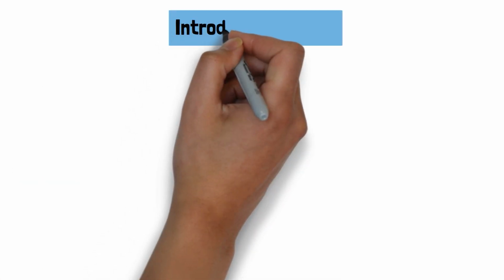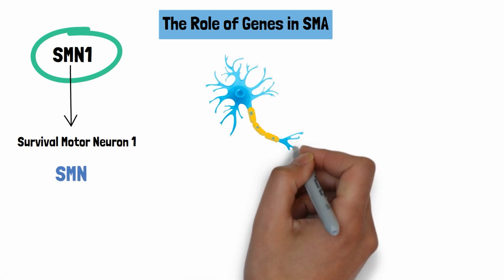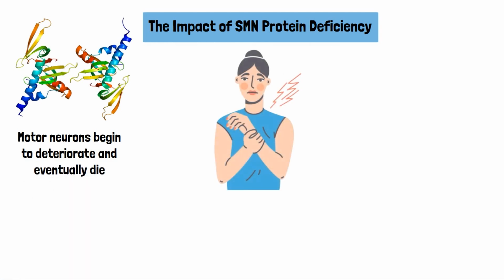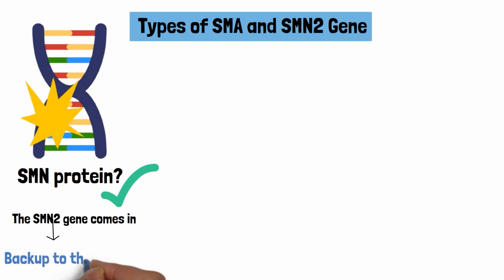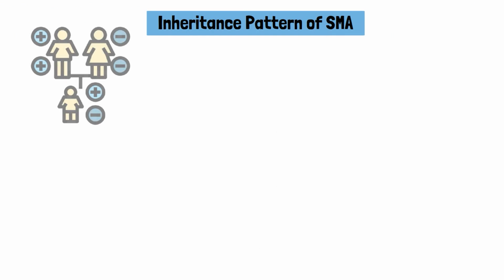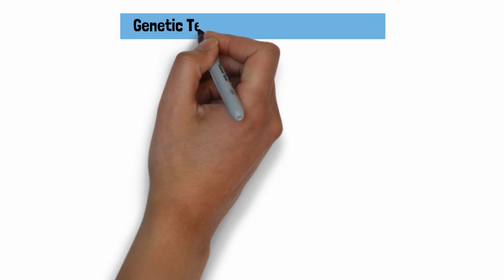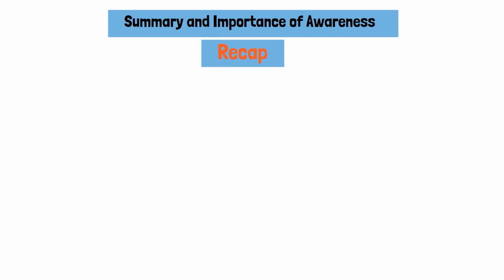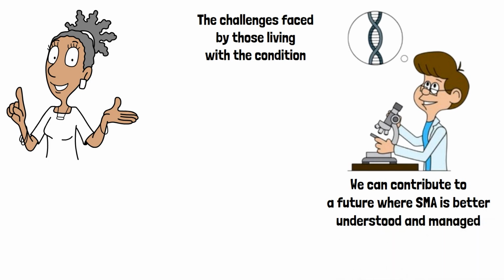What Causes SMA? | Produced by Victortheinspiration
In this video, we break down the genetic roots of Spinal Muscular Atrophy (SMA). Learn how mutations in the SMN1 gene lead to this condition, the role of SMN protein in motor neuron survival, and how the SMN2 gene affects severity. Understanding the cause of SMA is crucial for early diagnosis and treatment.

Join us as we spread awareness and knowledge about this genetic disorder.

Chapters:
0:00 – Breaking Down Spinal Muscular Atrophy
0:16 – What Is Spinal Muscular Atrophy (SMA)?
0:33 – The Genetic Cause of SMA
0:55 – SMN Protein’s Role in Protecting Motor Neurons
1:20 – What Happens When SMN Protein Levels Drop?
1:49 – Types of SMA & How the SMN2 Backup Gene Helps
2:38 – How SMA Is Inherited
3:18 – The Power of Genetic Testing for SMA Carriers
3:39 – Newborn Screening & Why Early Diagnosis Matters
4:02 – Why Awareness Matters

SMA Victor's goal is to shed light bringing more SMA Awareness and deliver insightful content regarding Spinal Muscular Atrophy (SMA).

The SMA Victor's content is not intended to be a substitute for professional advice, diagnosis, or treatment. Always seek the advice of your mental health professional or other qualified health provider with any questions you may have regarding your current condition. Never disregard professional advice or delay in seeking it because of something you have heard in a video of The SMA Victor, on social media, or shared within content you have consumed. From mental health to process addictions like gambling, there is help out there and I encourage everyone to proactively educate yourself about the potential perils of addiction, process addictions (gambling, food related, shopping, etc.), and unchecked wellness concerns. If you are in crisis or you think you may have an emergency, call your doctor or 911 immediately.